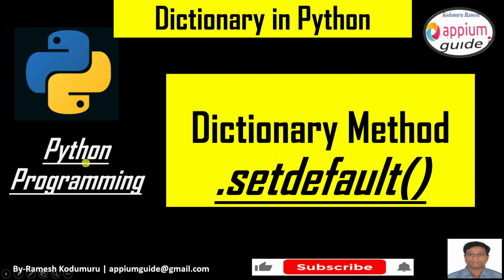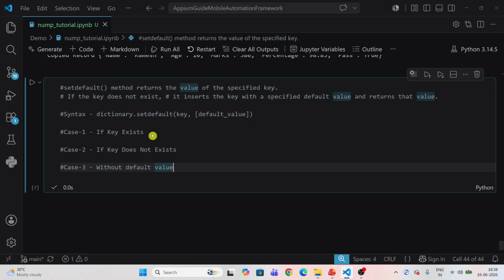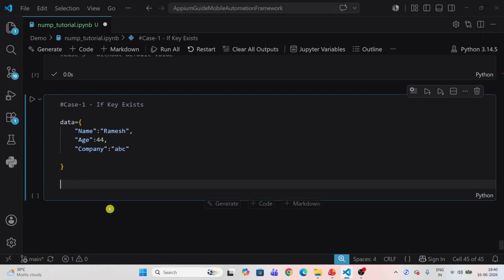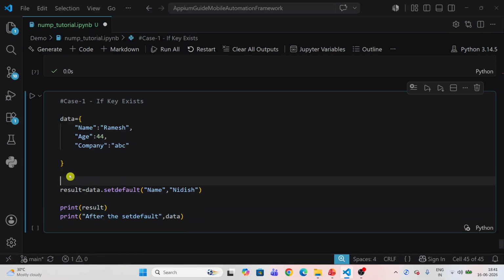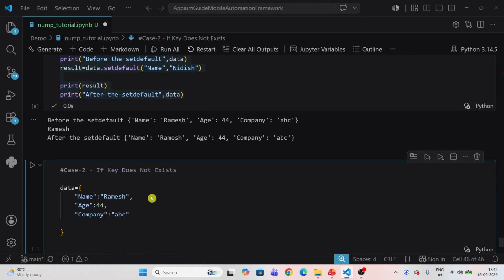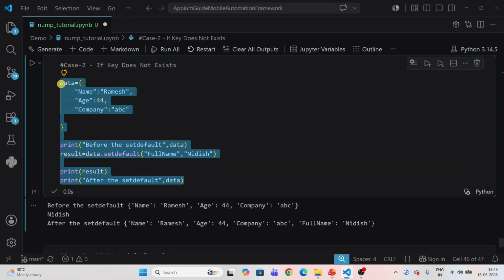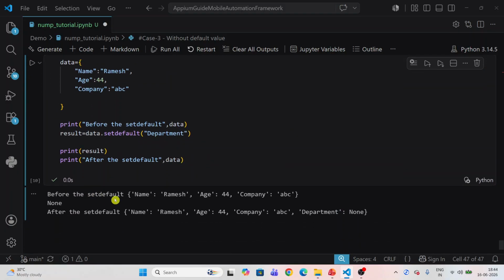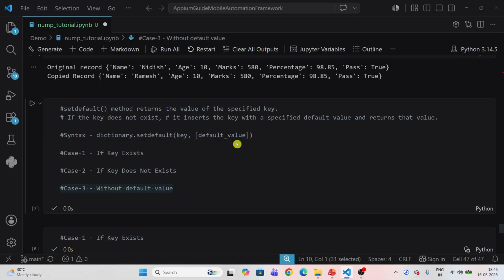Python Dictionary #10` | setdefault Method